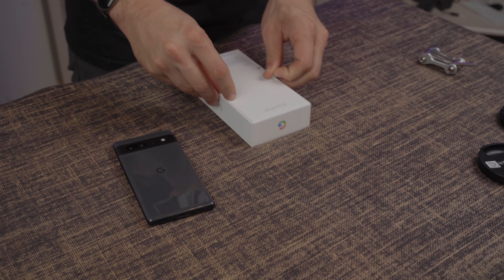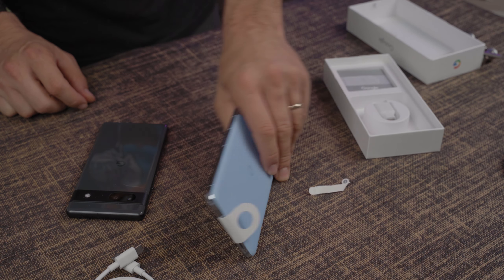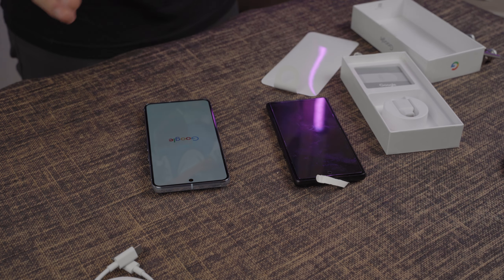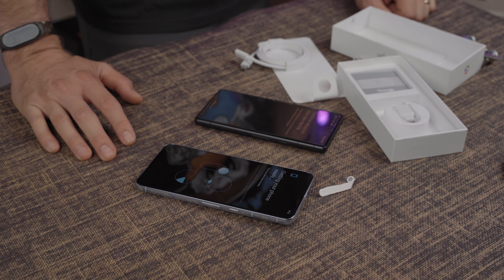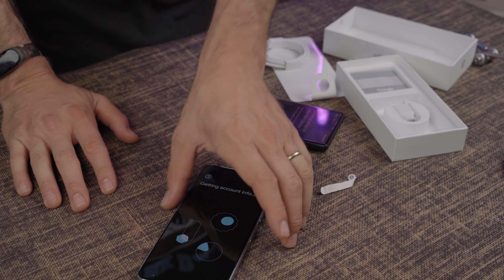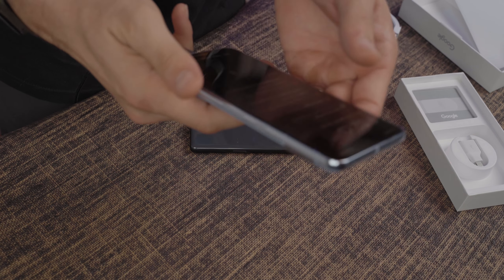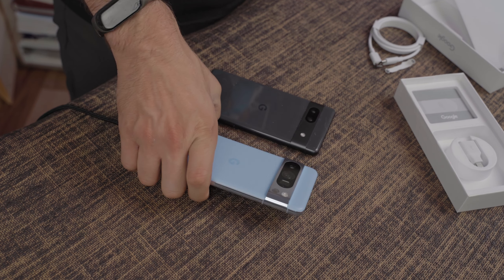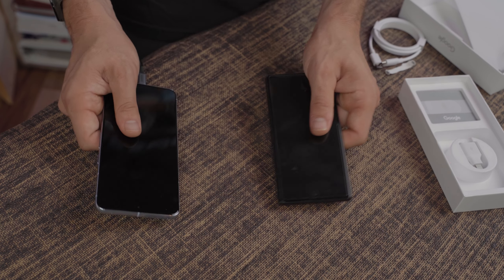Pixel 8 Pro 1st Impression, It's Not Looking Great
The Google Pixel 8 has launched and the Google pixel 8 and Pixel 8 Pro are looking to overcome some of the prior pitfalls of the last generation pixel 7 Pro and Pixel 7. Google quite a few improvements to the pixel 8 Pro over the pixel 7 Pro but we don't see as big of a difference between the pixel 7 and the pixel 8. that said, one thing I was looking for improved performance on with the pixel 8 Pro was software. I've already had one bug with my pixel 8 Pro on setup. I'm hoping that this doesn't mean that I will have more bugs on my pixel 8 Pro in the near future